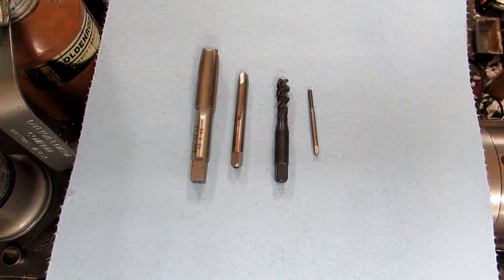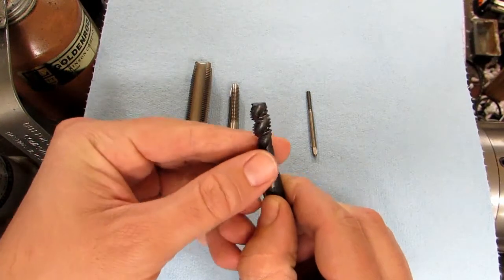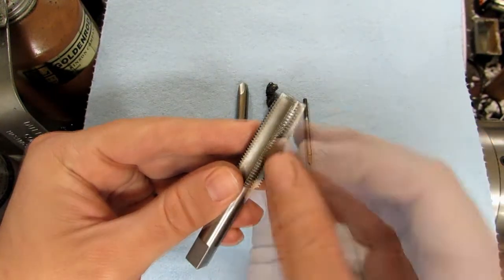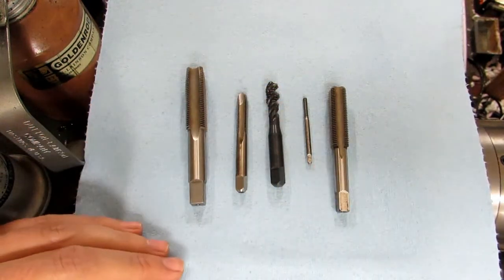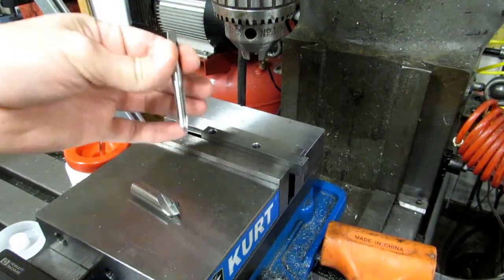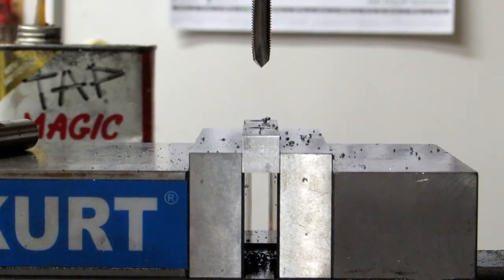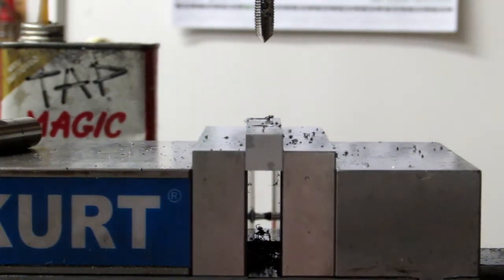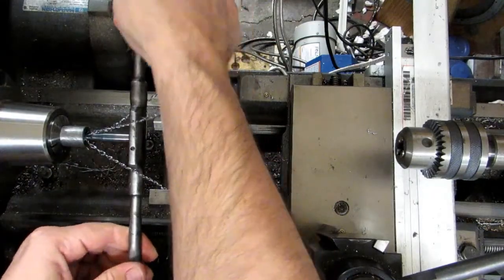Tapping Under Power on the Milling Machine and Lathe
Tapping holes is one of the more common operations done in a machine shop and tapping under power allows you to keep the tap straight and accurately placed on the hole, plus it is a lot faster than tapping by hand.  Also check out my video on making consistent countersinks and spot drills here: